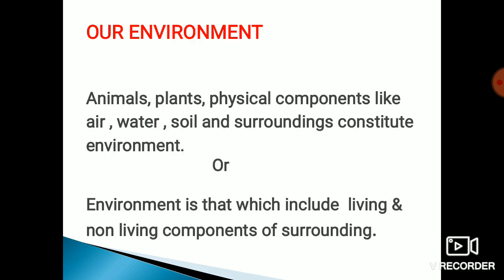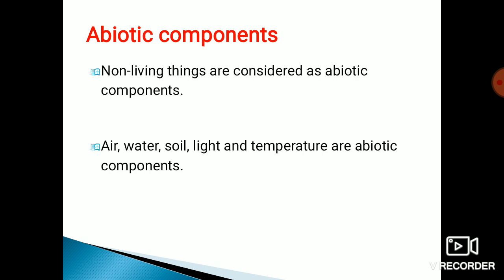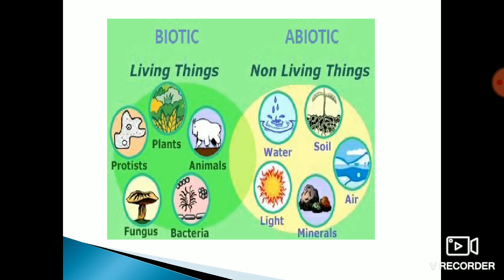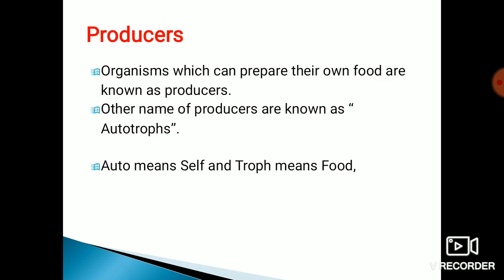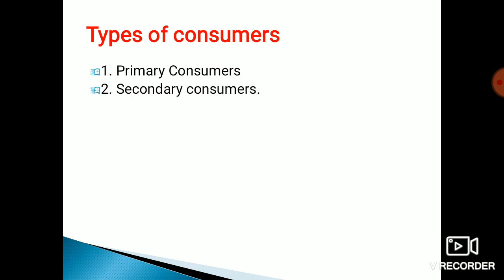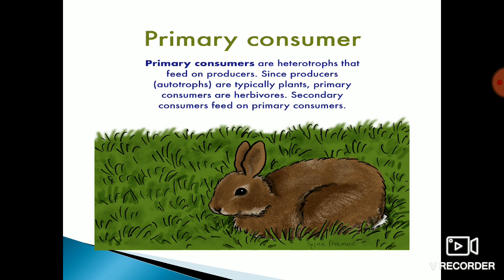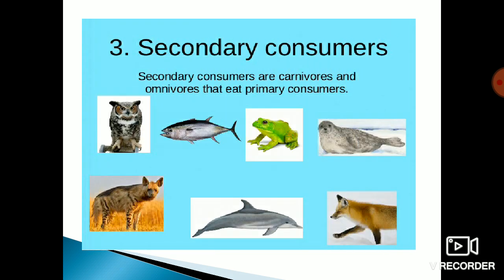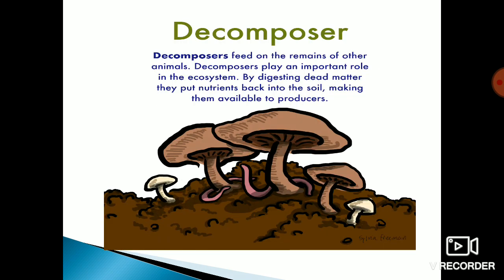Class VI SCIENCE BIOTIC AND ABIOTIC COMPONENTS